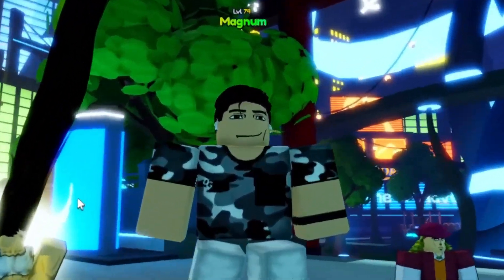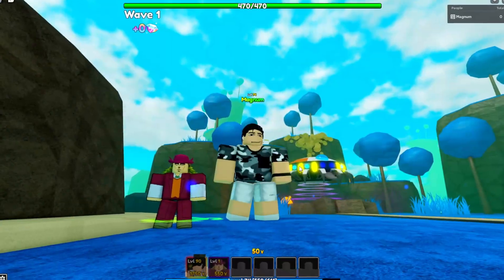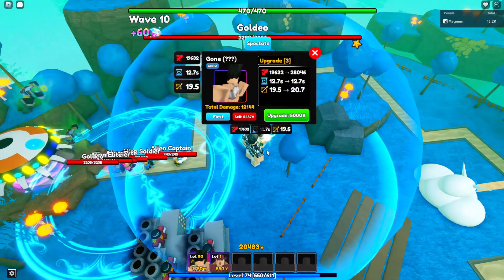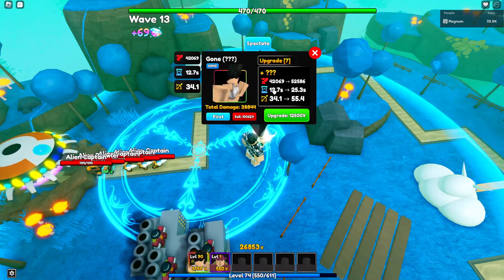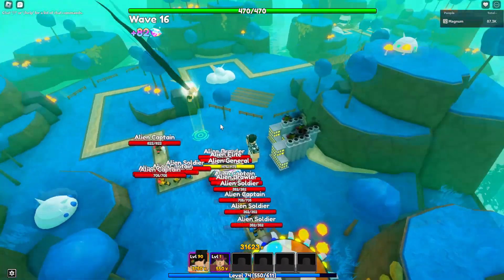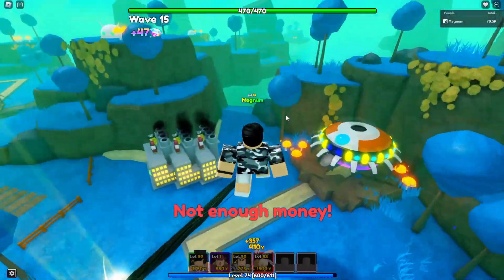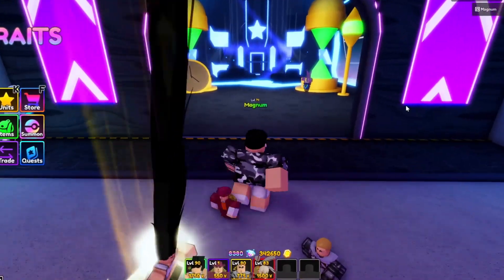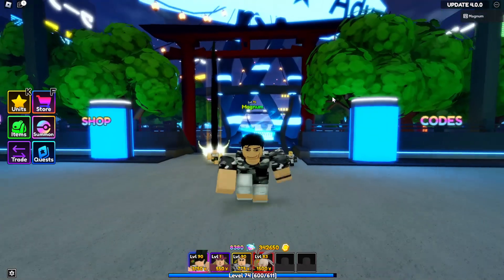Divine Evo Gon Does INSANE Damage And FULL AOE?! | Anime Adventures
Game Name: Anime Adventures

My Roblox Username: MagnumDoesRoblox